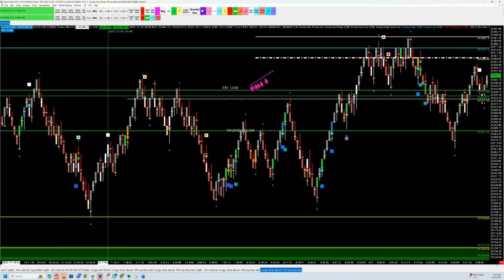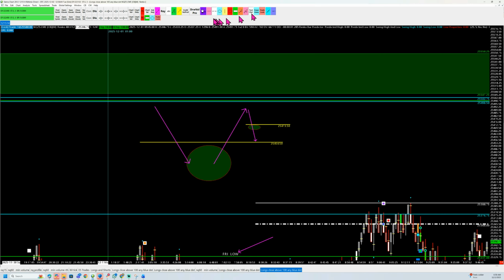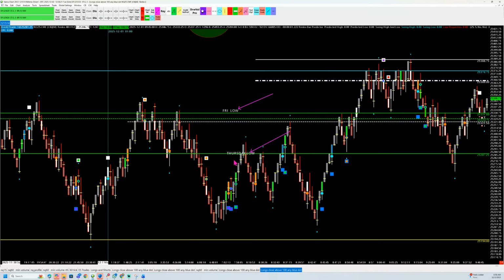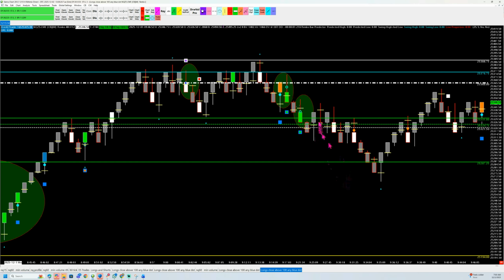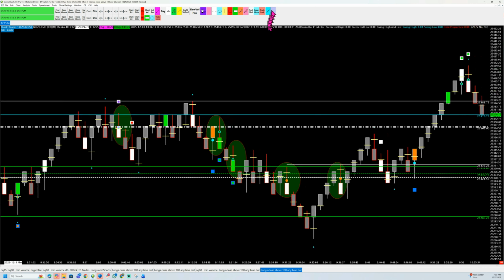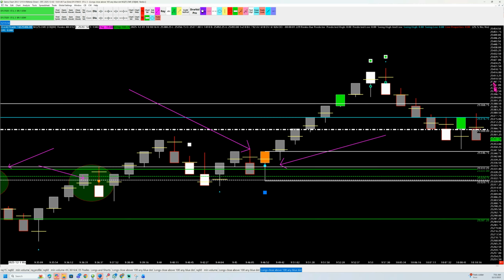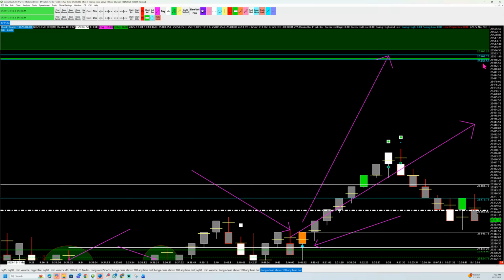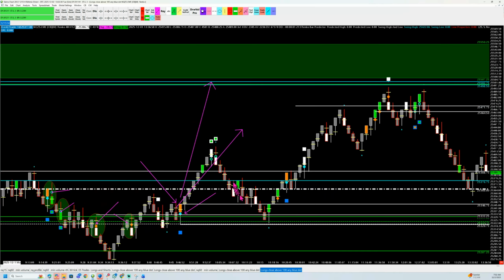Capturing the trap on a the TNP 40tick Swing bar for the big win $$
This is a step by step review for how to capture the larger swing off of a larger time frame trap (daily) for the big win,   150 points NQ in this case.